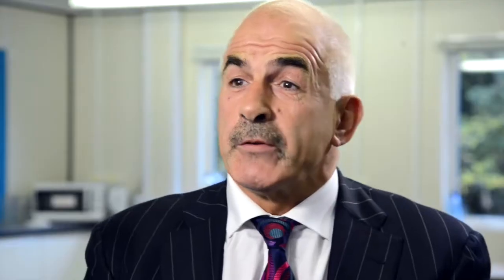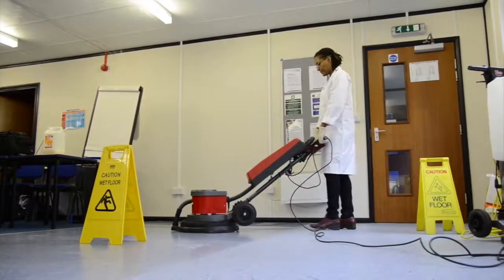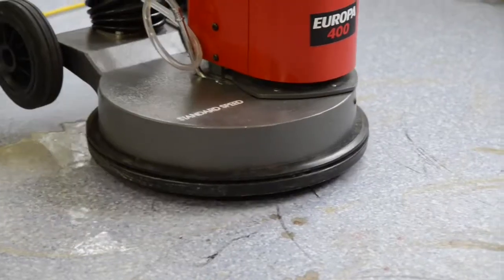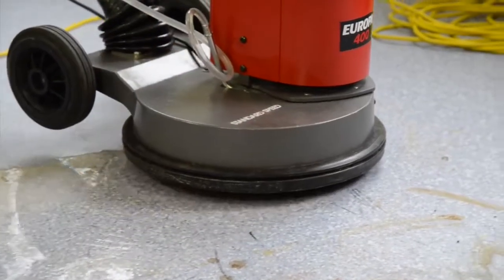3M South Thames College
Explore You Tube to view the safe, clean, hygienic, efficient innovative solutions from 3M Facilities Cleaning and care for maintaining your buildings and providing a safe working environment for your employees